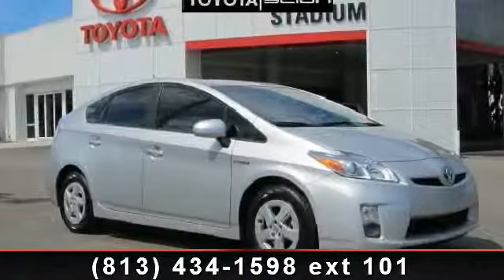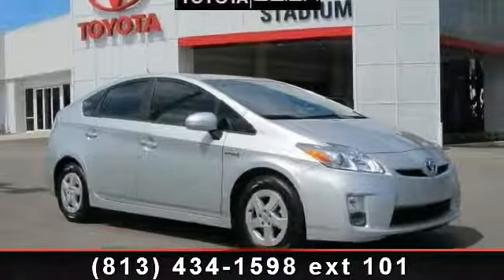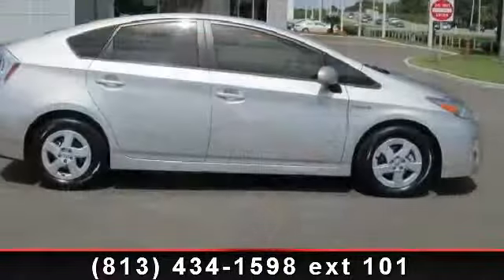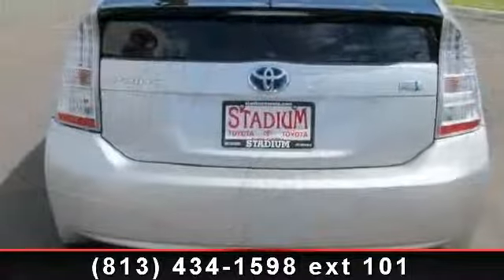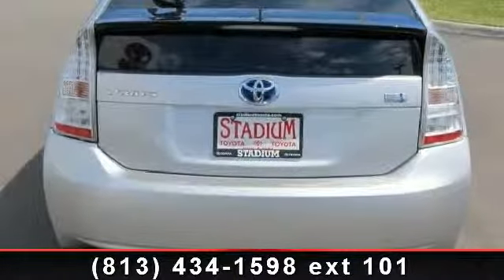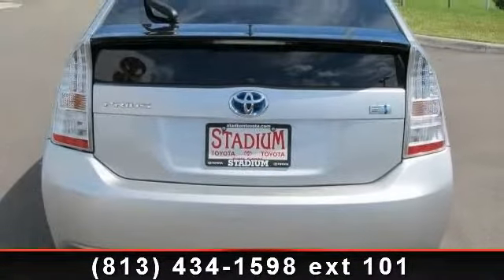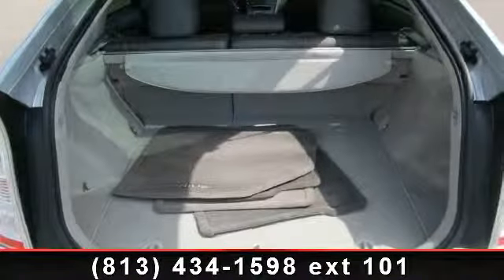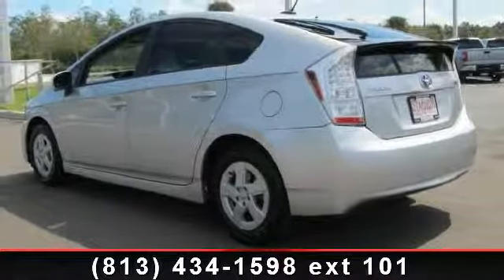2010 Toyota Prius - Stadium Toyota - Tampa, FL 33614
Step in to the 2010 Toyota Prius Ii. If you are looking for a first rate auto, this one could be yours today. This vehicle comes with a reliable 4 cylinder engine, connected to a smooth shifting automatic transmission.. Enjoy these notable features: Power Steering, Trip Computer, Power Outlet, Intermittent Wipers, Front Reading Lamps, Power Door Locks, Automatic Headlights, and Brake Assist. This car won't be available much longer.